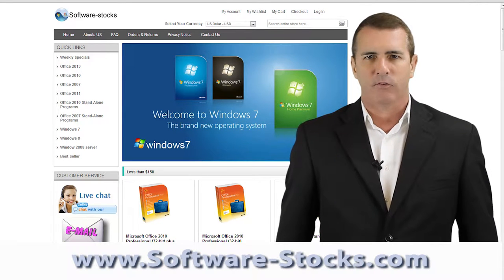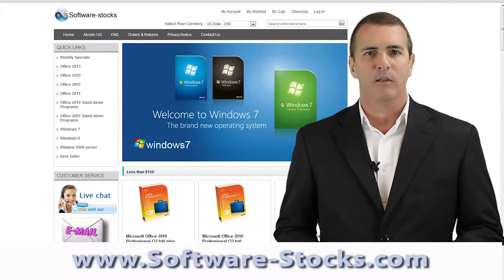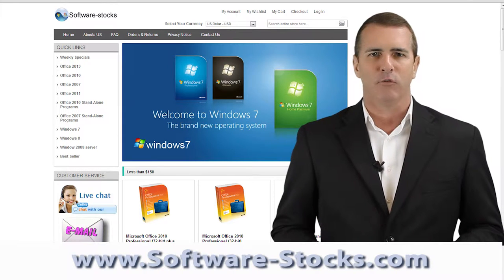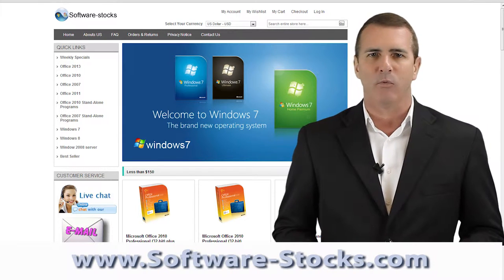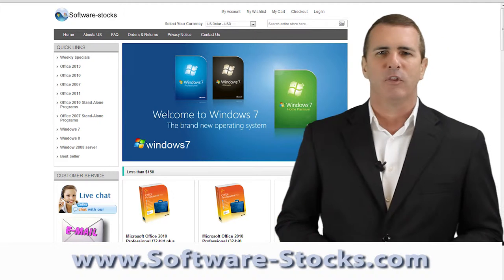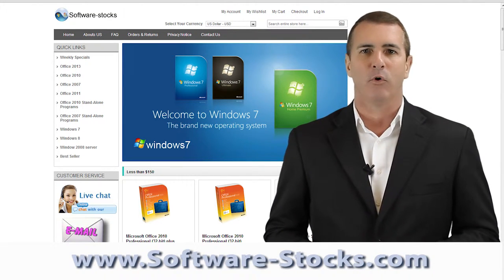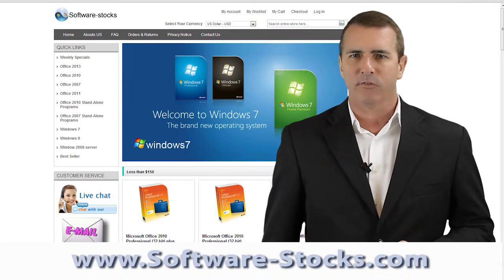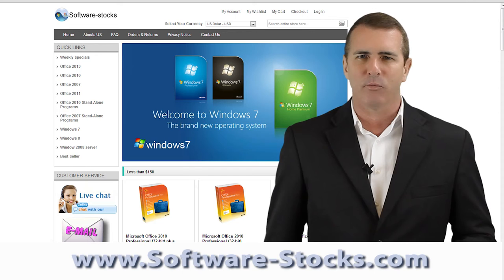Video Production Company, Videographer, Videography, Florida, Palm Beach, Orlando, Lauderdale, Miami